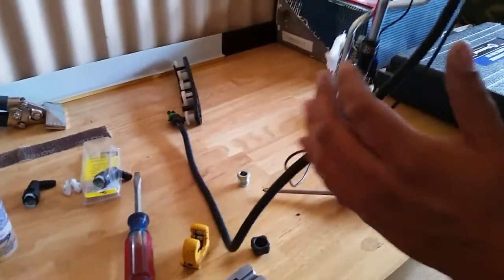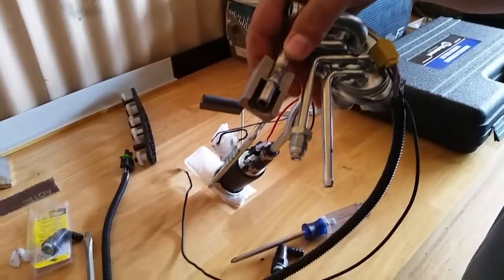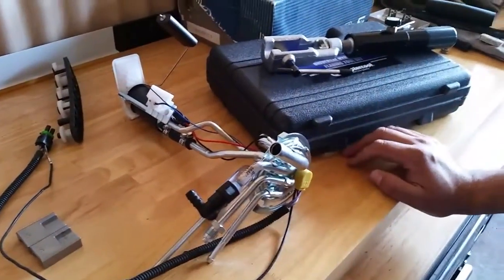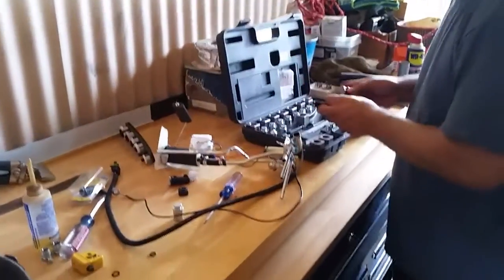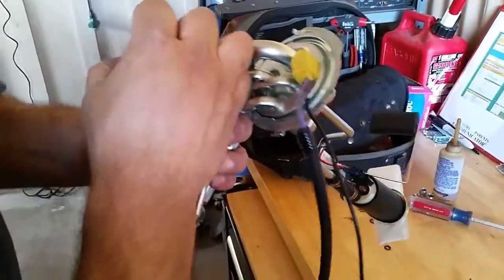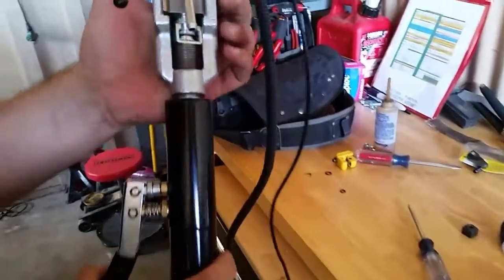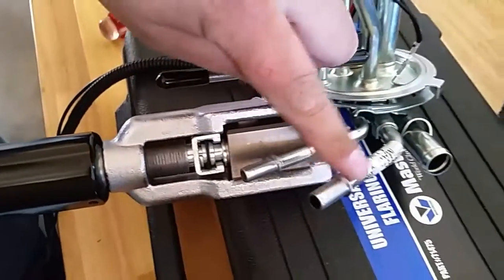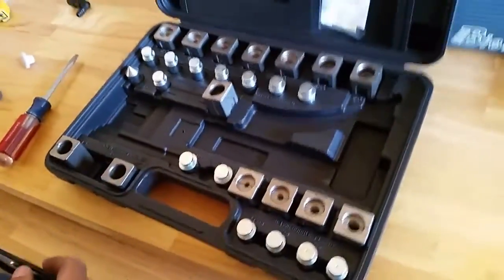Playing with fuel lines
I bought mastercool 71475 kit to produce factory style fuel push connect lines. It also does brake lines both metric and standard sizes.  O ring style fuel lines 5/16 and 3/8. Of been doing ls conversions and I wish this was in my tool box from day one.  If you have an extra 270, go to toolpan.com and get yours